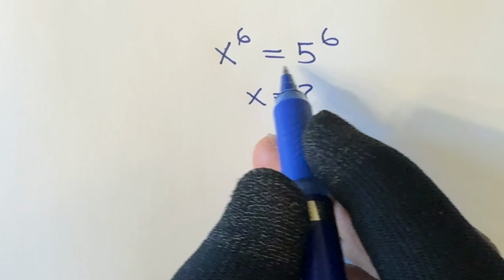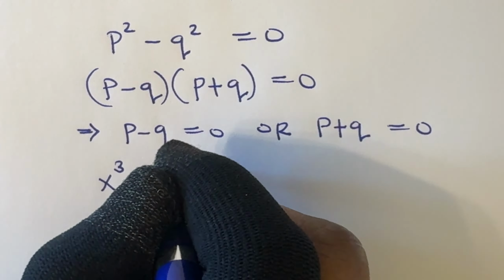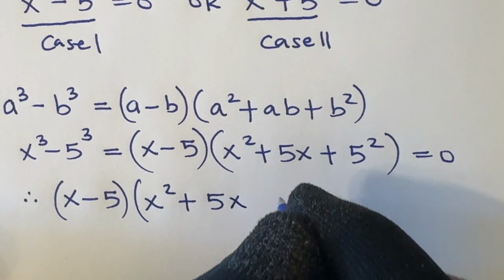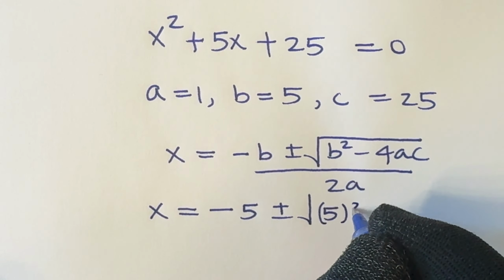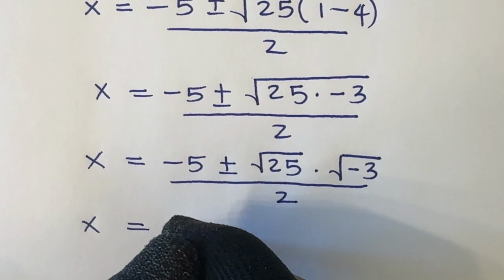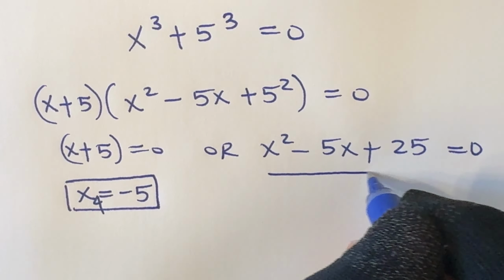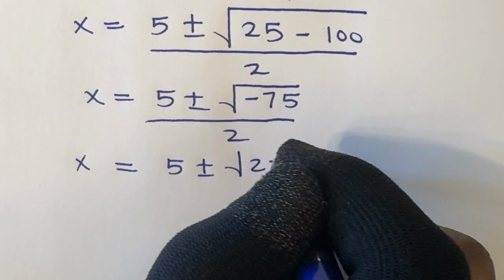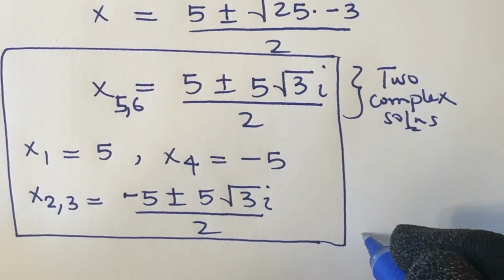Germany | Can you solve this? | Math Olympiad